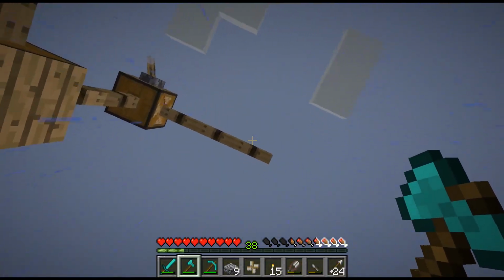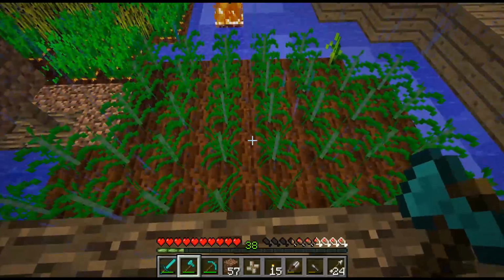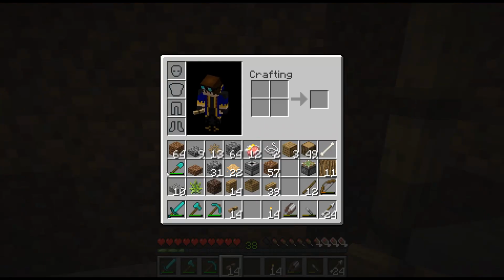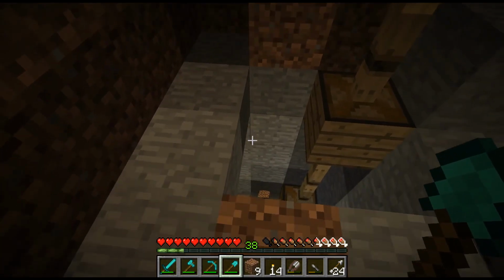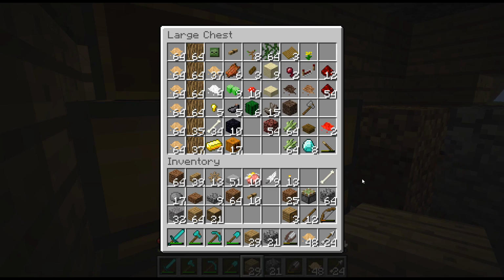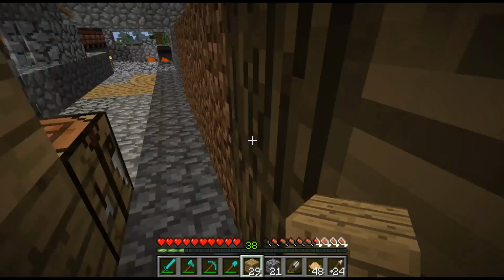Better Than Wolves - Ep 37 | The Nether was a Lie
Unfortunately, I did not end up going to the nether in this episode. Instead, I spend time preparing for that journey and finishing the mechanical power move into my main "house". Next episode: Nether, for real!

Credits:

Text Font: "MadPixel"